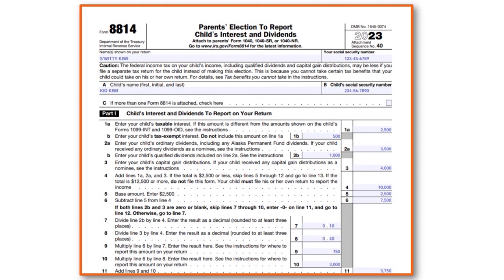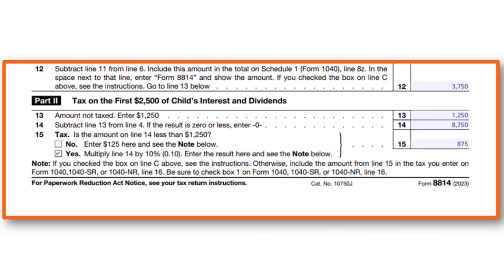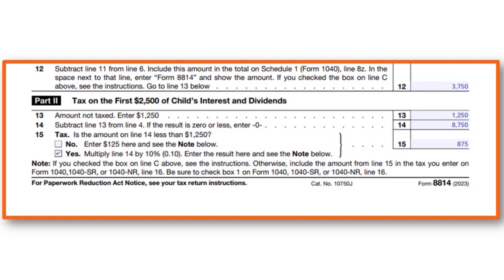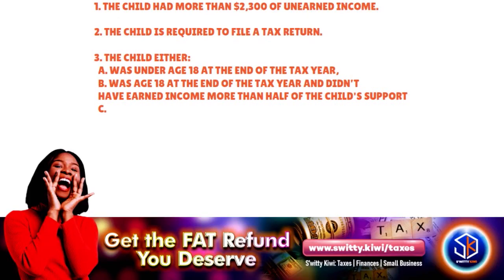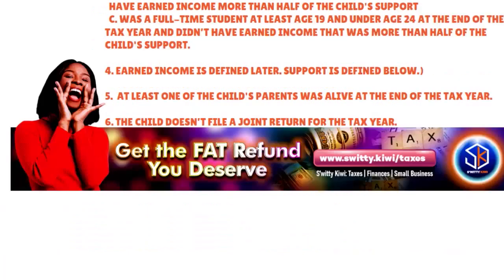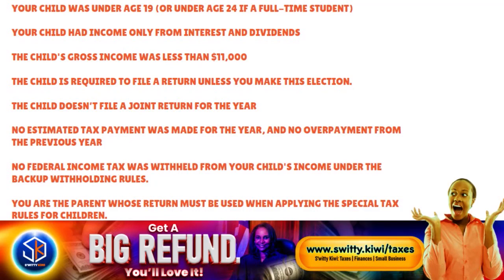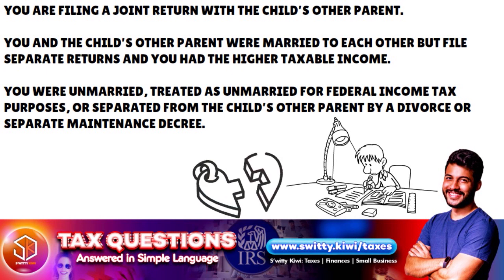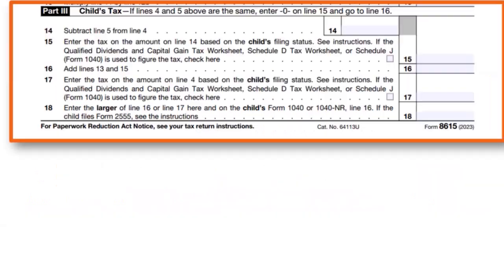Form 8814 Example Return (2025) | IRS Form 8814: What It Is, How to Fill It Out 💰 TAXES S5•E162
Form 8814 Example Return (2025) | IRS Form 8814: What It Is, How to Fill It Out - IRS Form 8814 revealed: Everything you need to know.